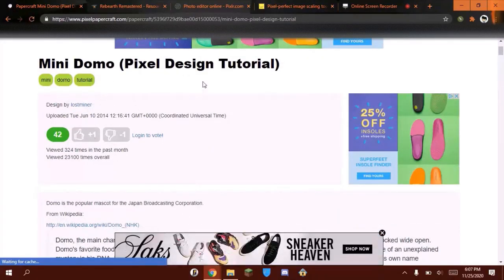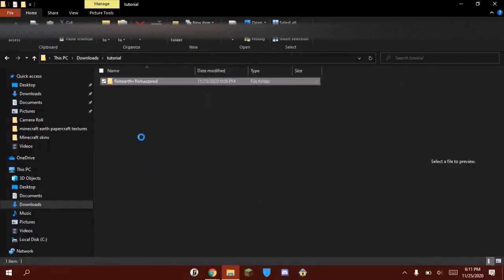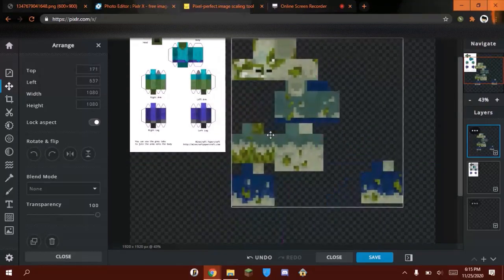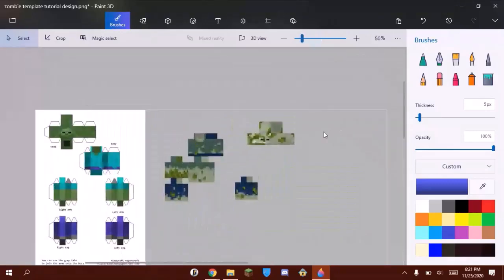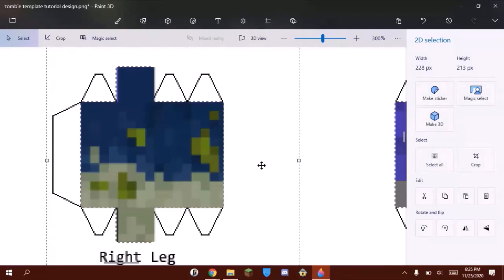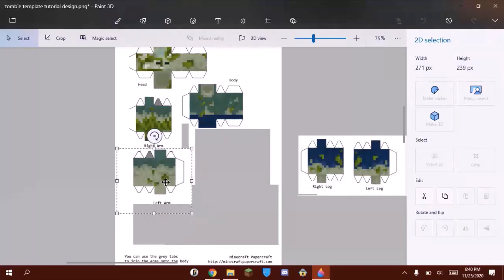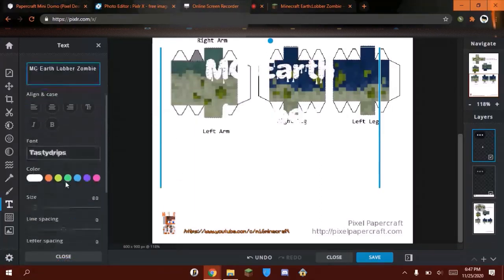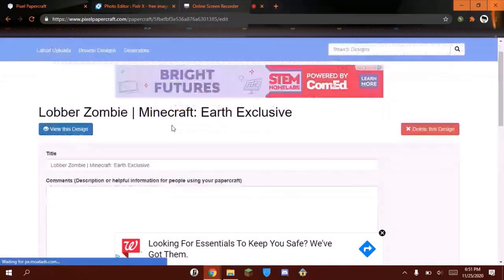How 2 Make YOUR OWN Papercraft Designs!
Hey again Everyone! I've gotten a few requests for a tutorial on making designs, and it's finally here! I tried making this a while ago, but I think this time worked the best. I might be making this into a three-part miniseries, too, with the other two tutorials being on making difficult and advanced designs. Let me know what you think about this video and my other videos in the comments below and until next time, cya!

The Minecraft Earth resource pack I used in the video and for most of my MCEarth designs;

Join the SmallYoutubers(discord)Server! We do some collab and help each other out, generally, its a place for small content creators to share their ideas and get support and hang out;

Thx to panzoid.com for the outro
Thx to pixlepapercraft.com, its creators, and rooterbuster w.
Thx to orangefreesounds.com for the background music
Thx to YOU for watching!